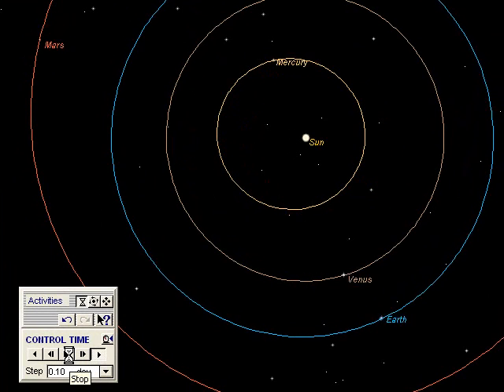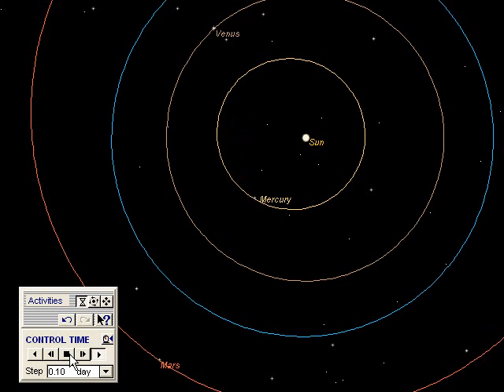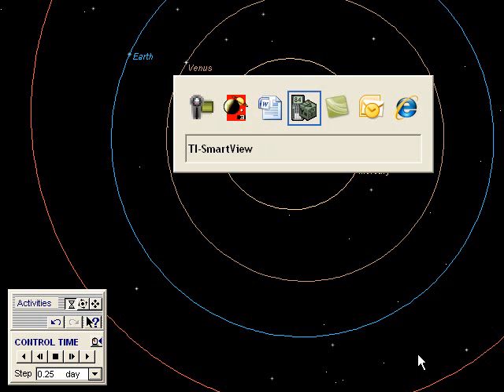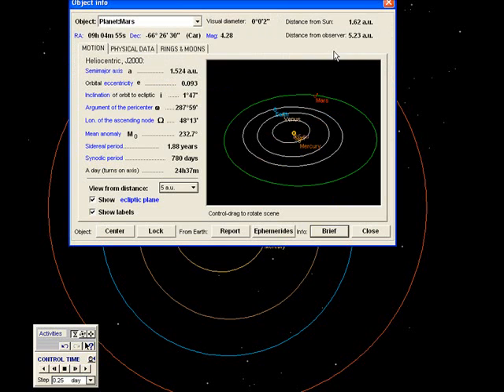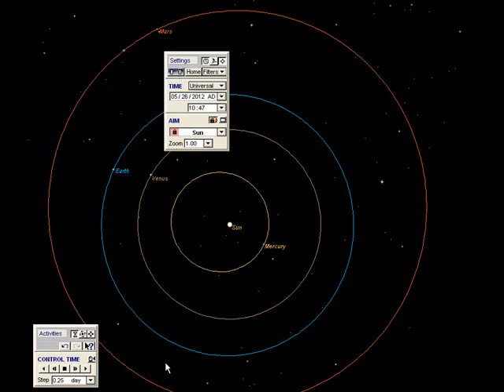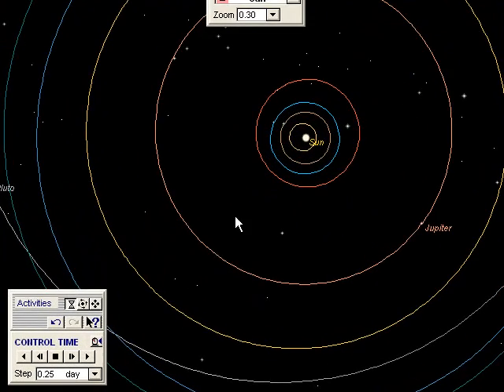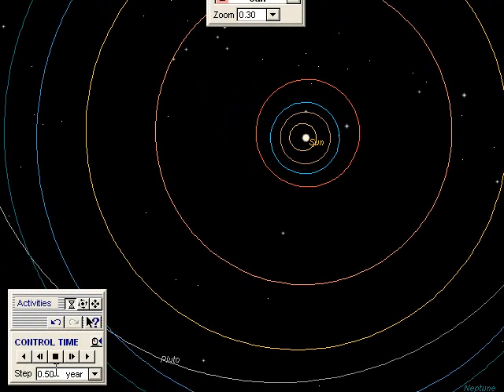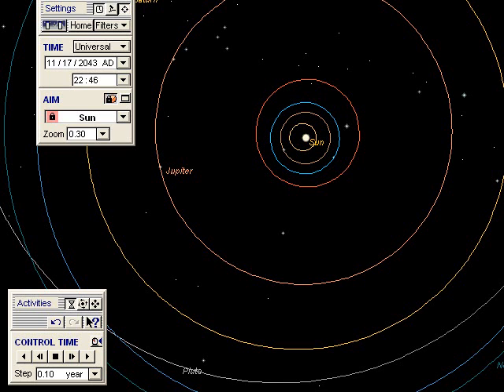Unit 2 Kepler 3 a